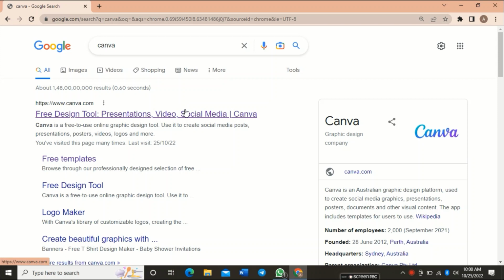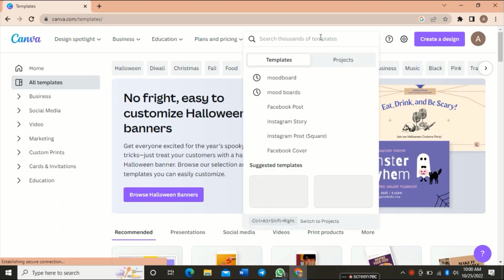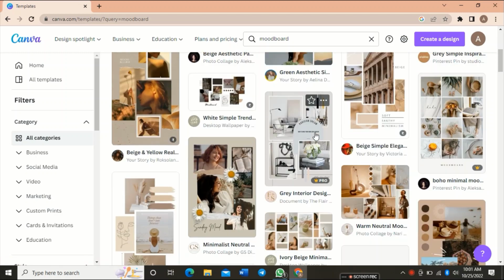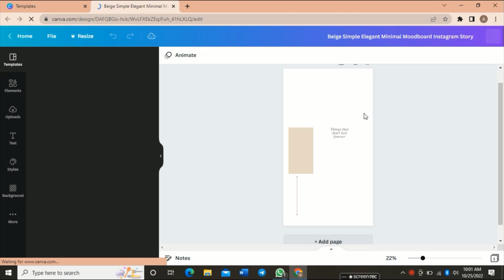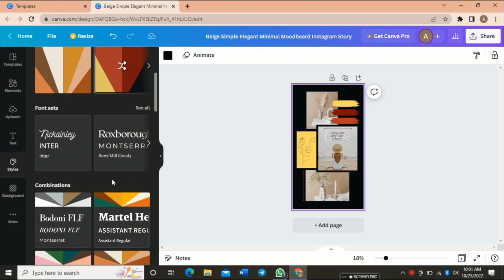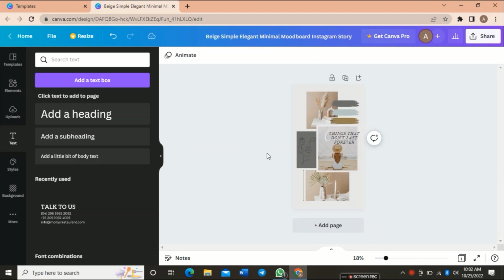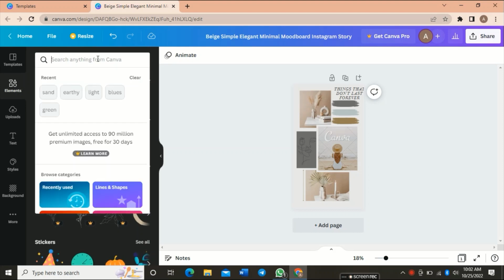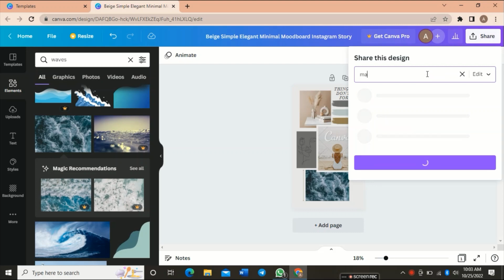How to make a Canva mood board